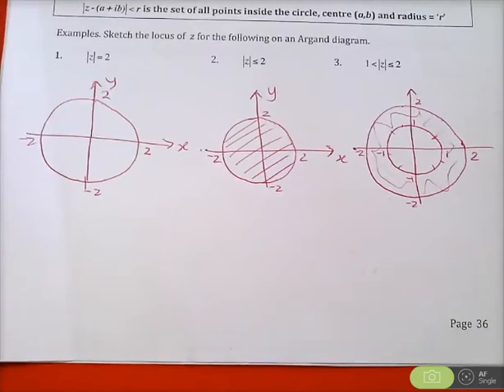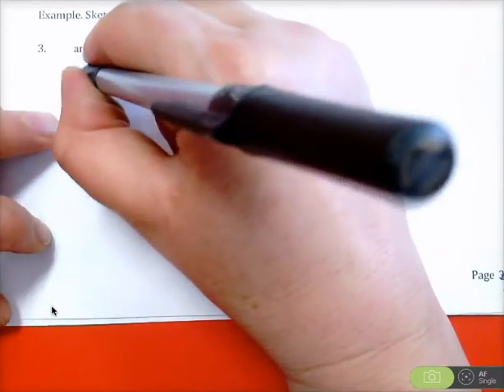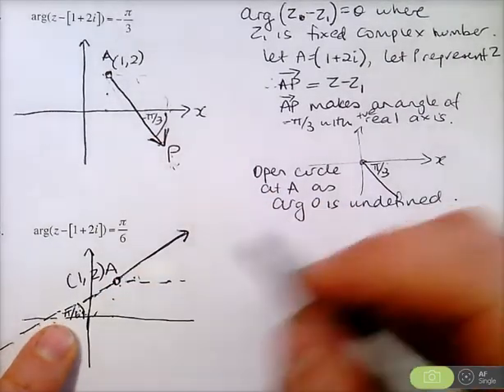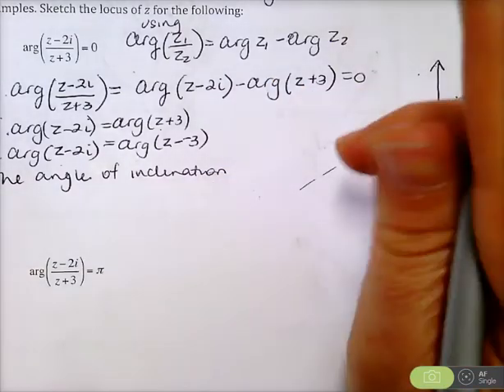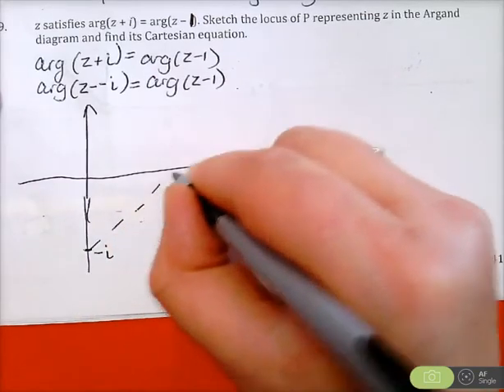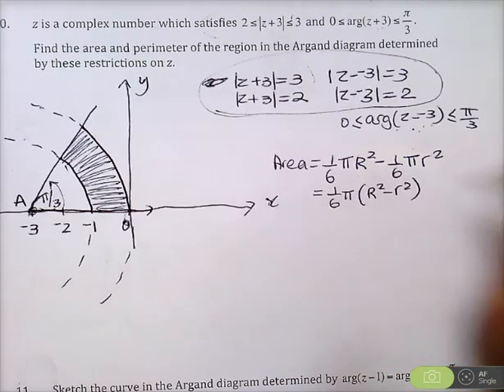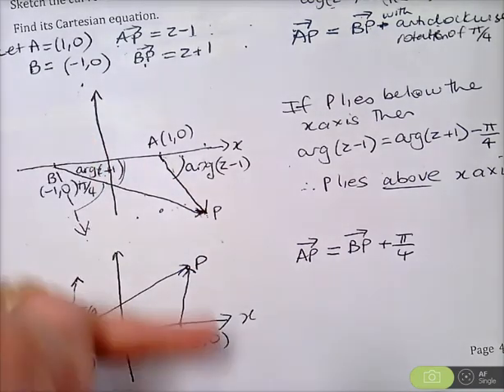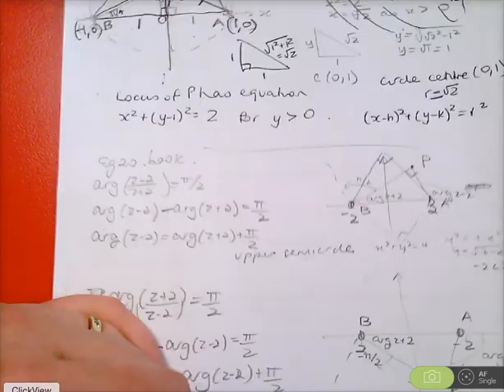Complex Number pages 42 45